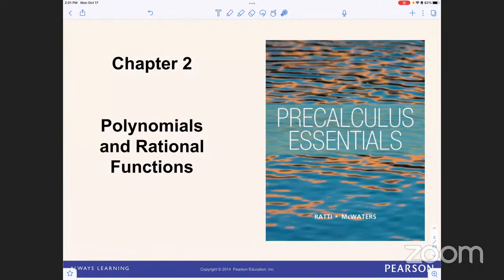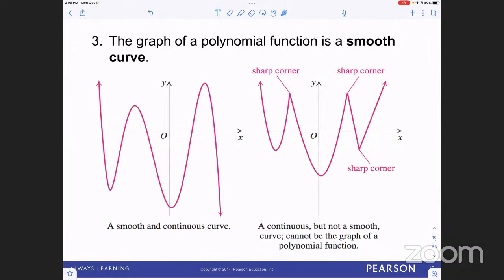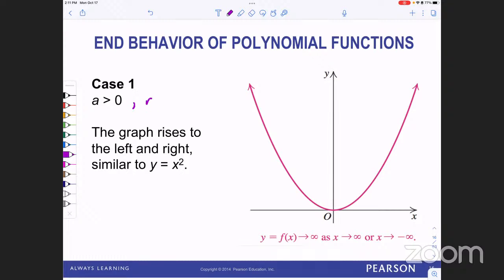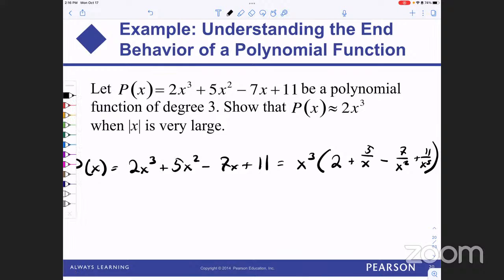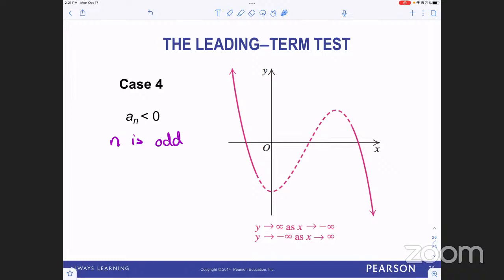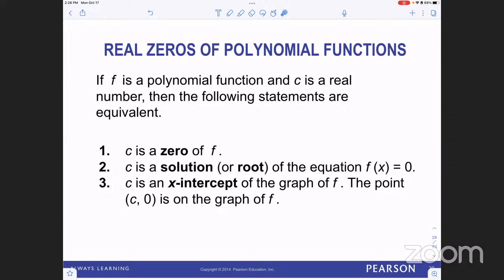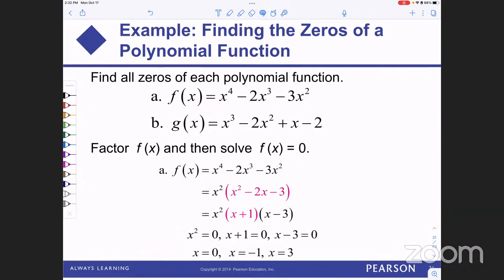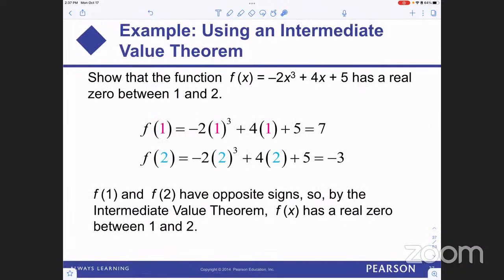Week 10 Monday 2pm: 2.2 Polynomial Functions College Algebra 1 Fall 2022